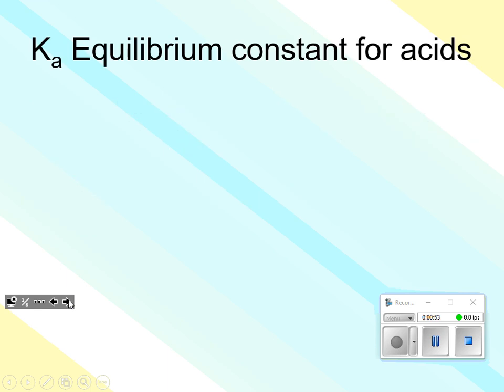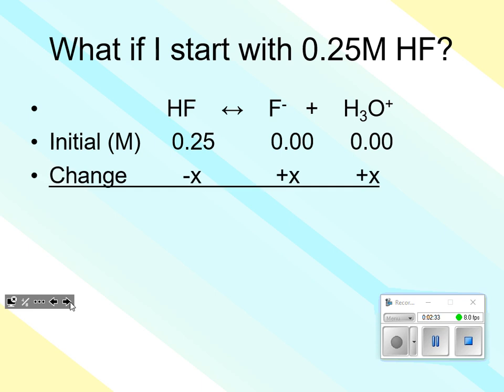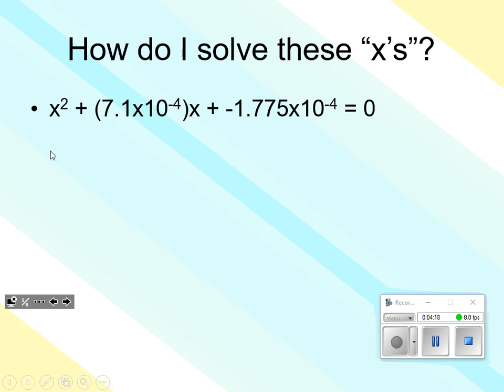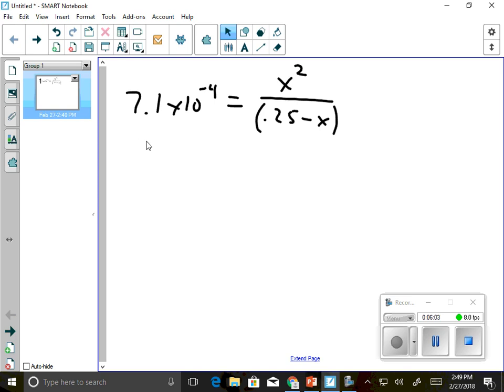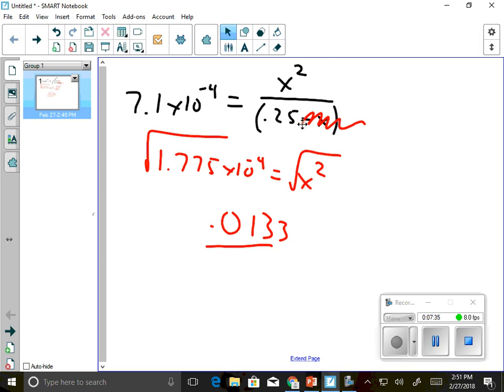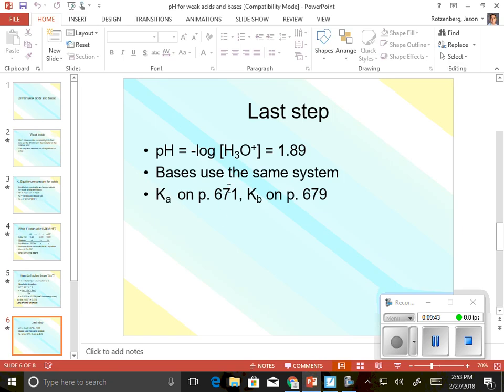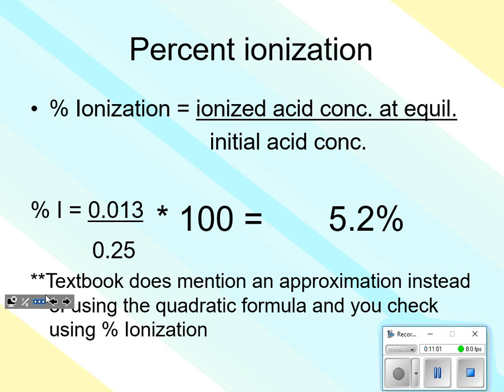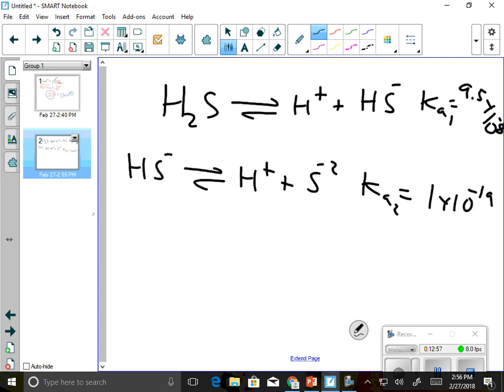weak acid pH audio notes